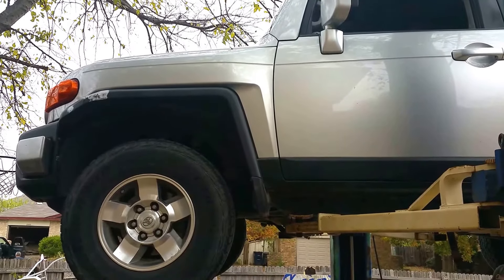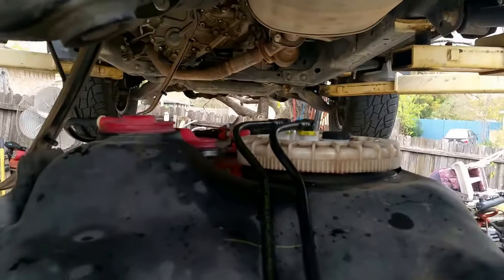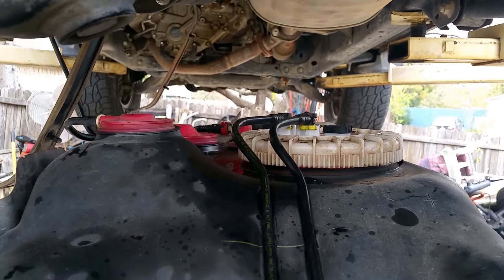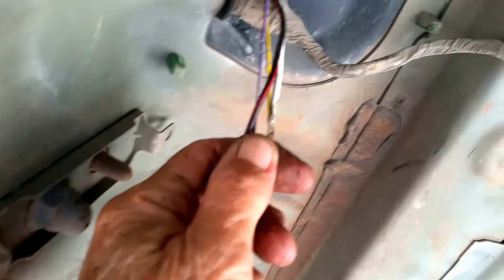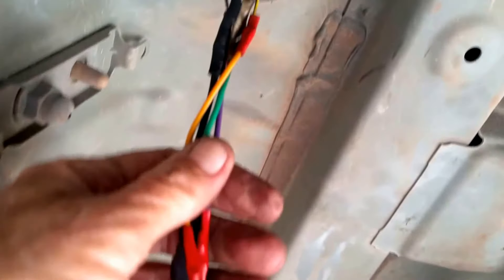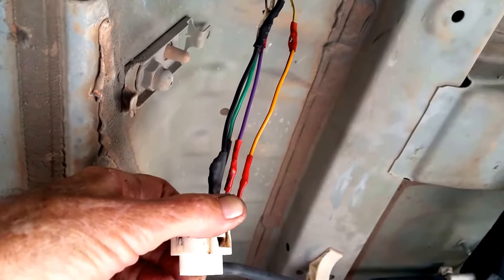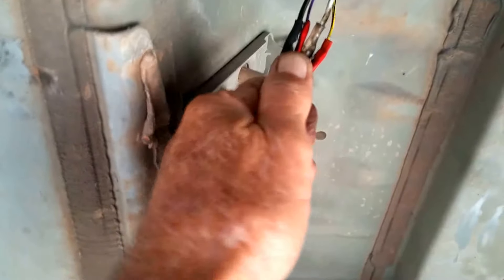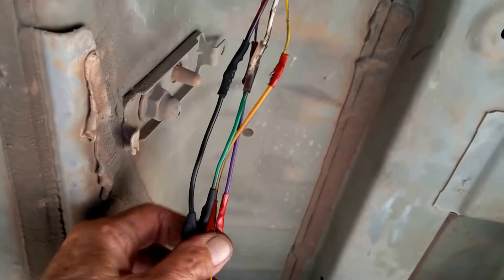2008 Toyota FJ fuel pump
Tip: wire harness to fuel pump, correction I do replace the harness when it is bad.